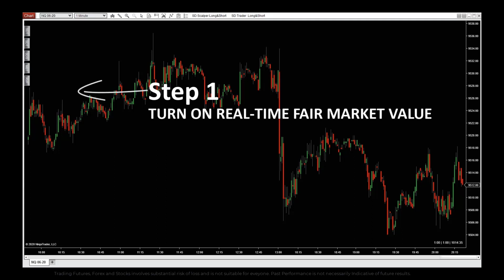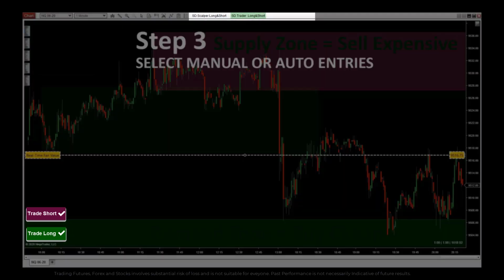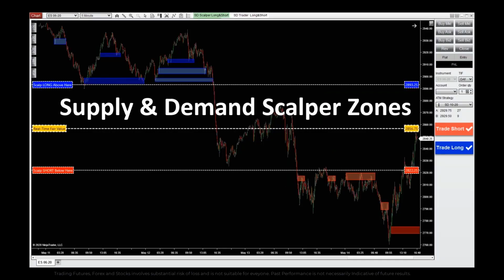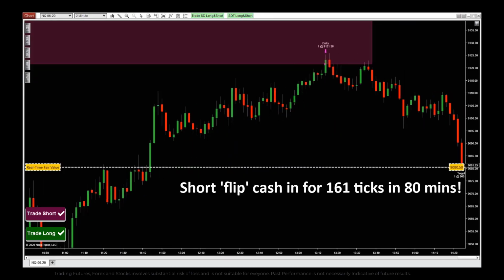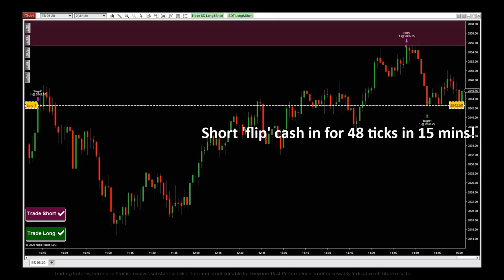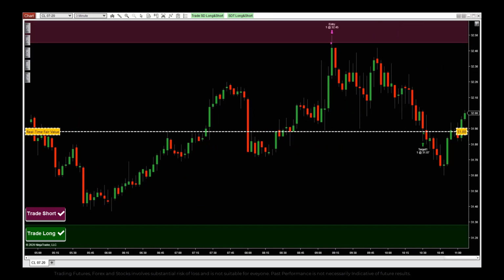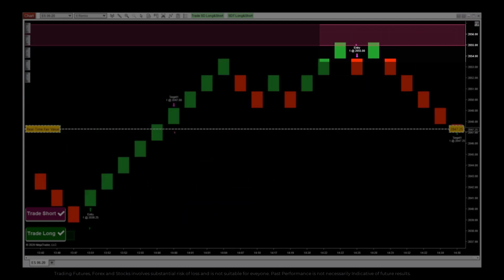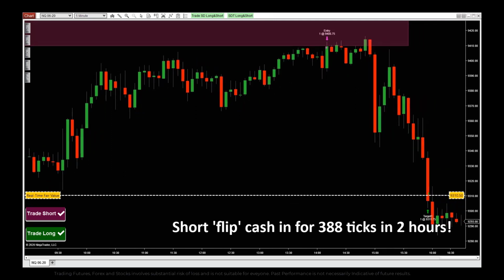Ninjacators - Supply and Demand Pro Demo Video